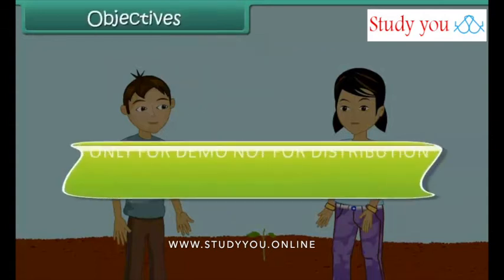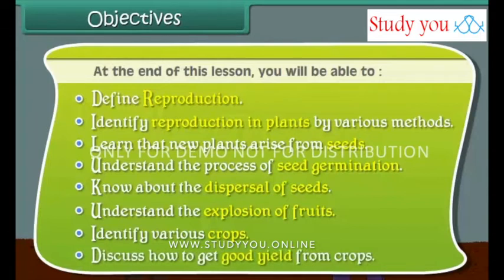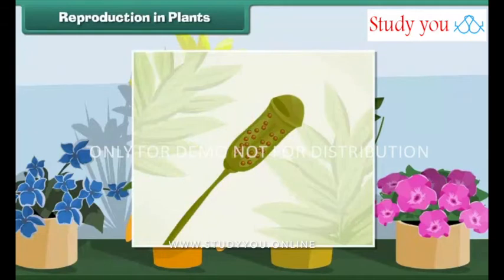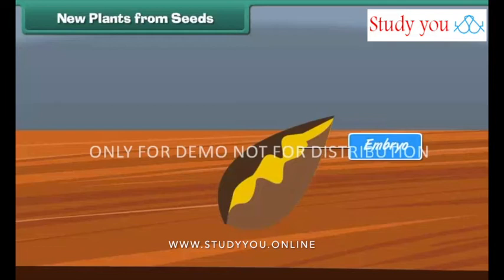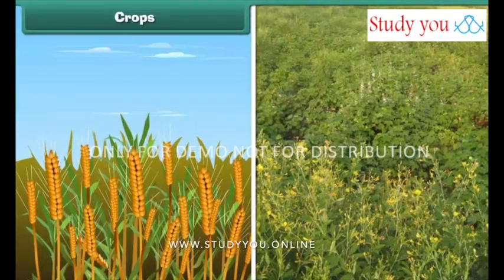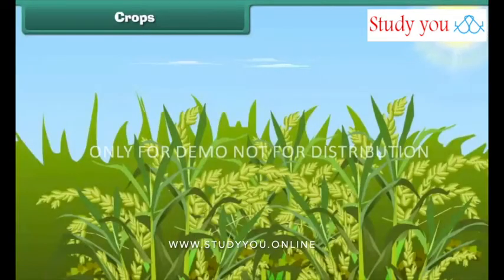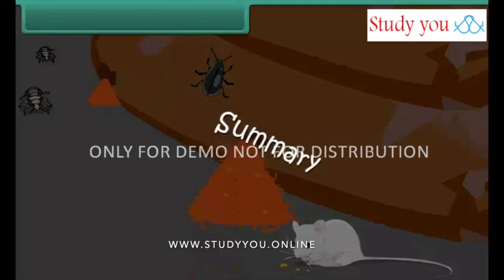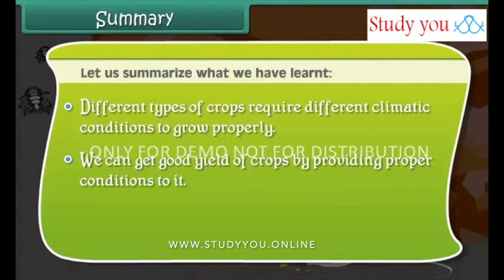Reproduction in Plants Class 5